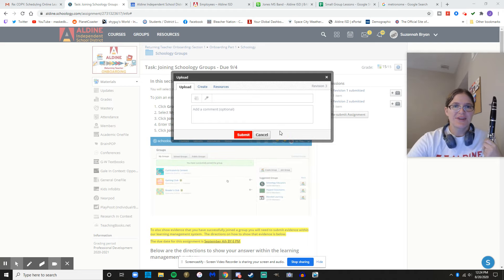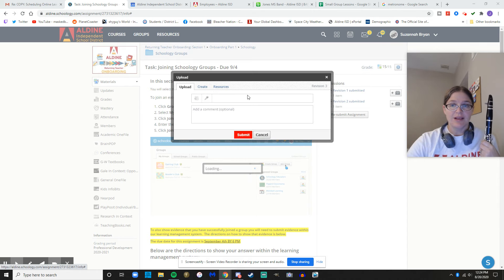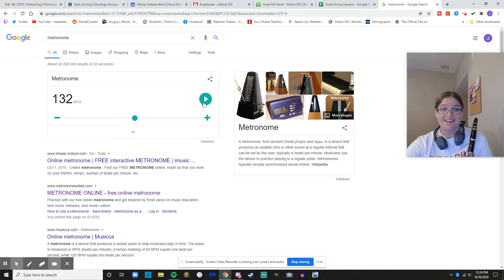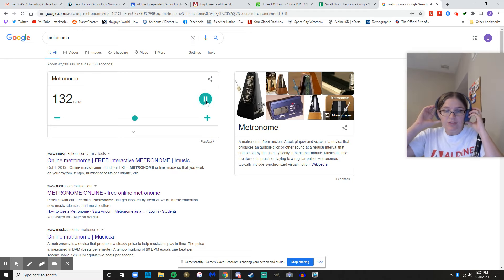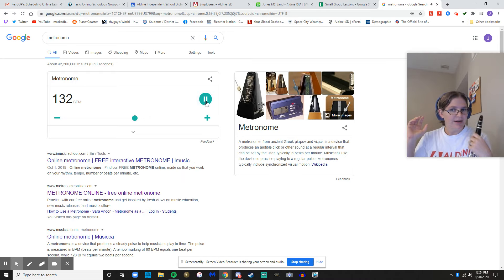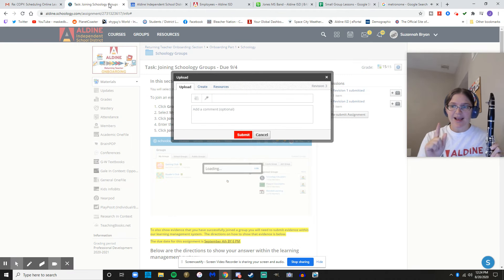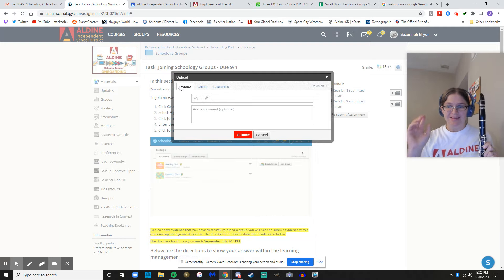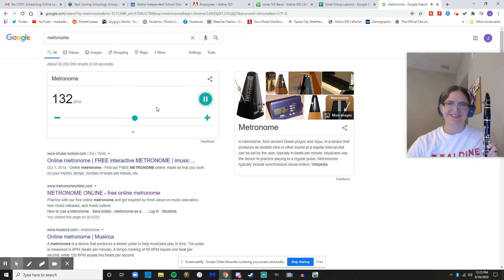How to upload your fight song assignment pt1